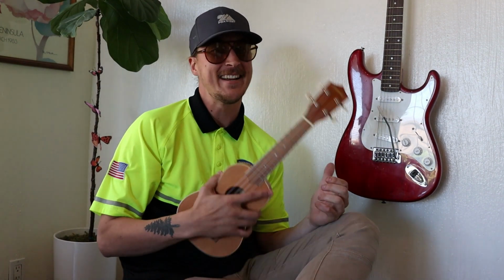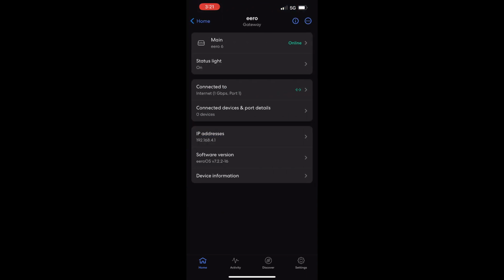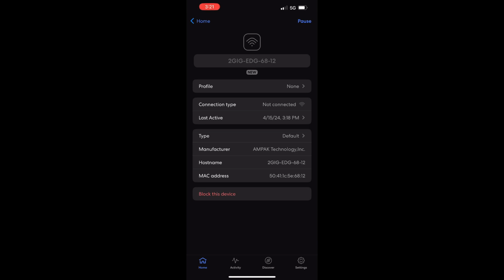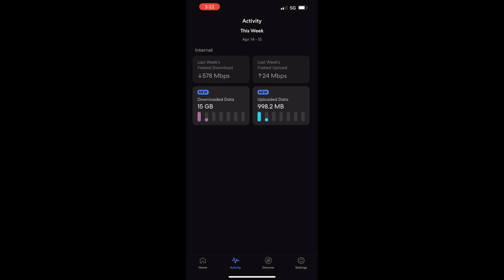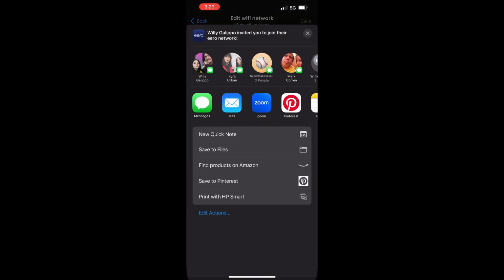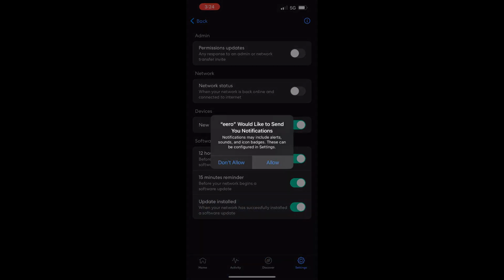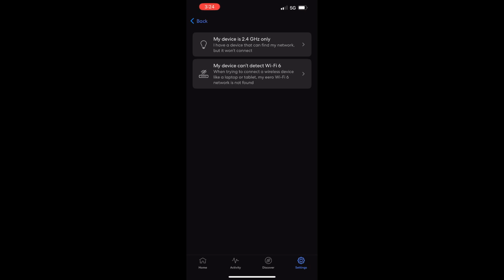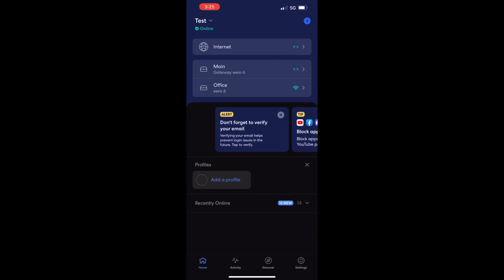TUESDAY TECH TIPS- EERO HOME WIFI APP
Hey Coachella Valley!

Today marks Episode 10 of our series aimed towards helping our clients find a safe, quick, and easy way to control their technology at home. We plan to cover every aspect of the Eero Wi-Fi app, as well as all the other thermostats, battery replacements, and smart home setups we are eager to provide!

CLICK THE TIMESTAMPS BELOW FOR QUICK ACCESS TO WHAT YOU'RE LOOKING FOR!

0:00 Start
0:17 Introduction
0:35 Eero App
0:55 Front Page of the App
1:10 ISP Speeds
1:30 Connected Devices
2:30 Activity Report (Check Your Speeds!)
2:55 Change Your Wi-Fi Name and Password (TECH TIPS!)
3:38 Share Your Wi-Fi
3:55 Setting Up a Guest Network
4:15 Notification Setup
4:30 Add a Device That Won't Connect (Troubleshooting)
6:00 Outro and Review!